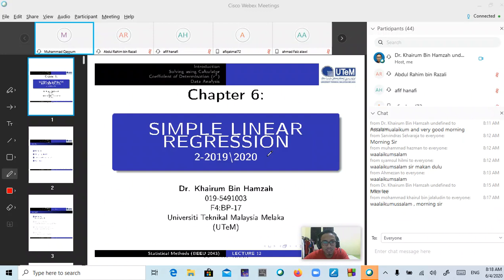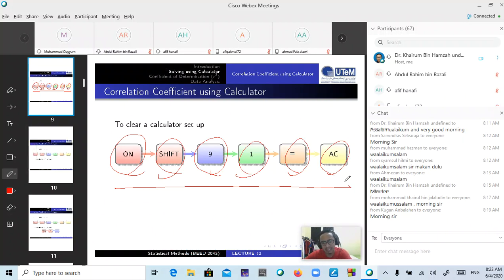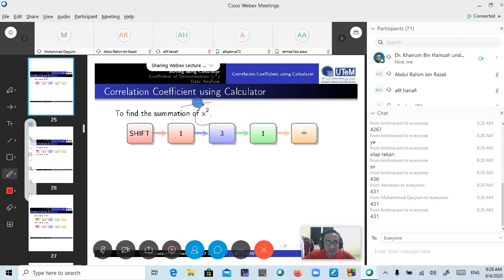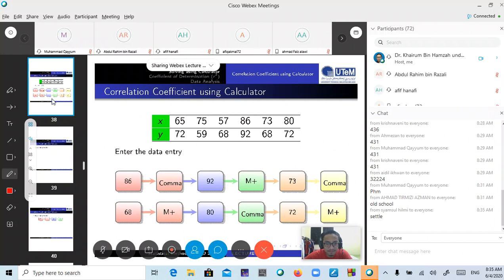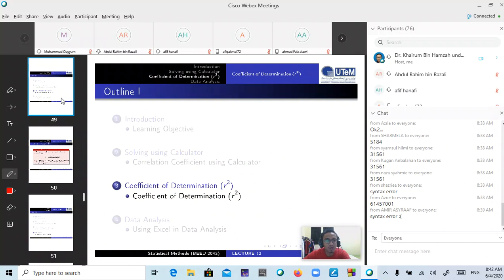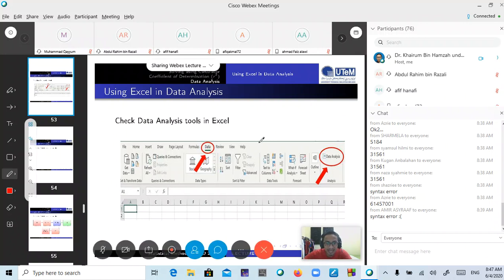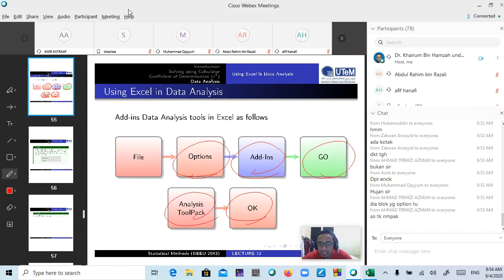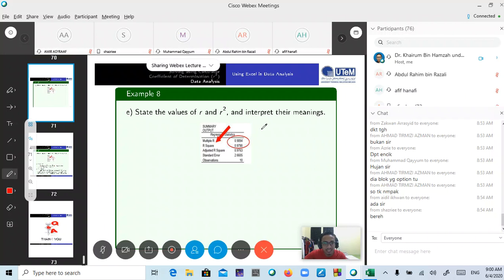Simple Linear Regression (2/2)